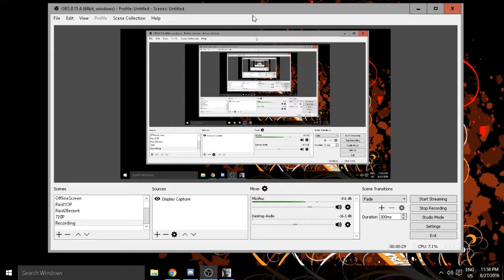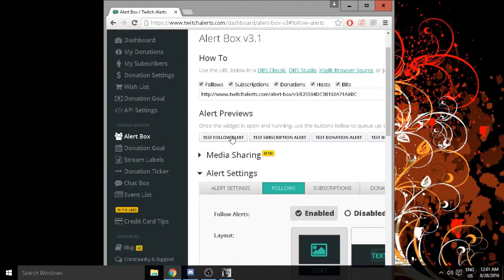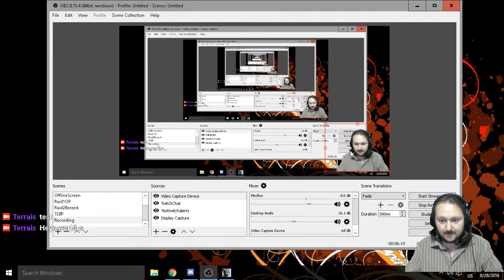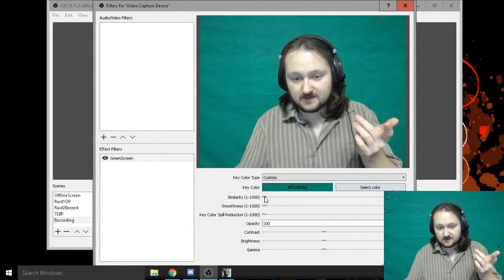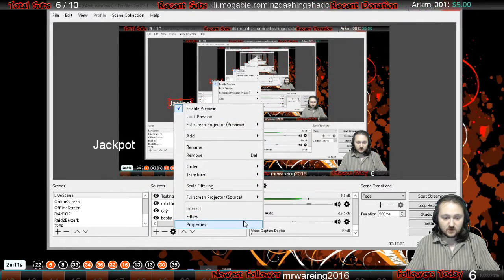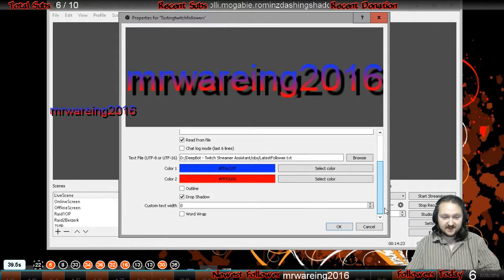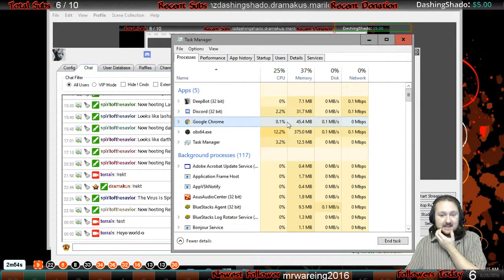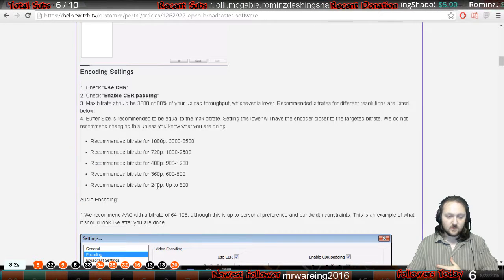Tutorial on basic stream settings, Chroma key, text files, CLR browser